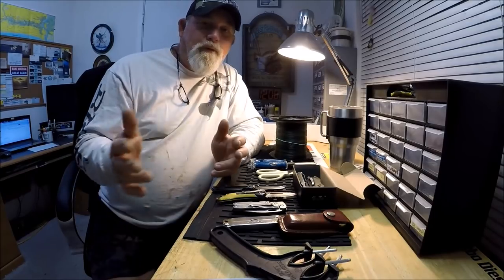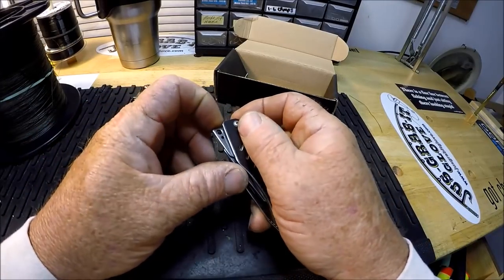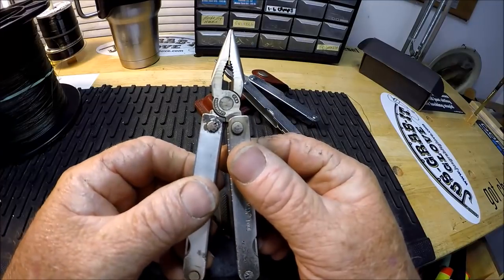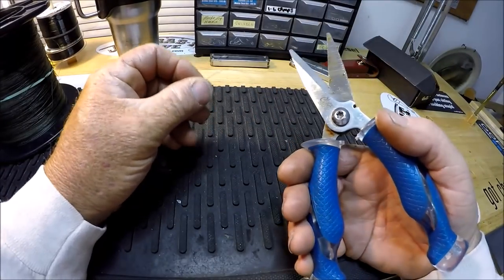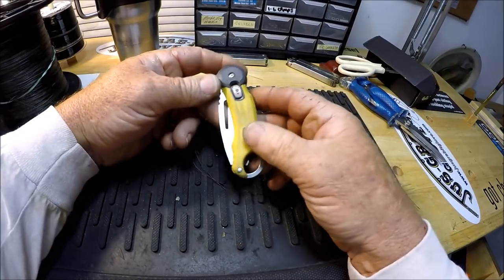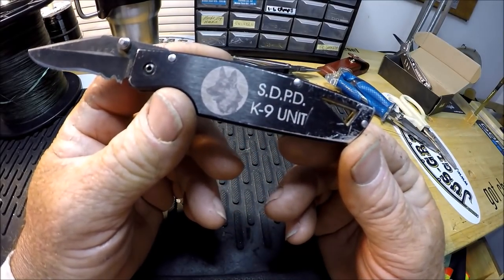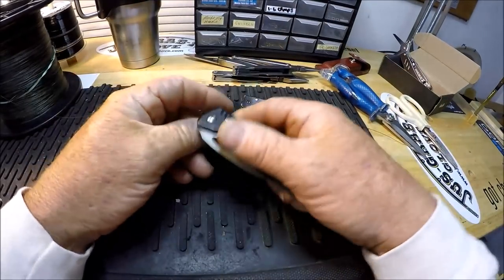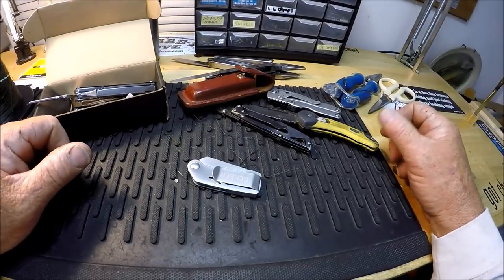A SALTWATER ANGLER'S E.D.C. PROBLEMS ''it's all junk''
"JETTYWOLF LIVE" - 3/17/2018

give-away IS OVER

AS A FISHERMAN, A FISHING GUIDE, BOAT MECHANIC, TRAILER MECHANIC, FISHING REEL MECHANIC.

E.D.C. IS A PART OF LIFE! DECISIONS, DECISIONS. "AND MY CHOICES ARE SO LIMITED. (OR EXPENSIVE❗❗)

THIS VIDEO SHOWS THE SUCCESS' AND LOTS OF THE FAILS.
NOT THE SAME AS THE YOUTUBERS WHO LITERALLY MAKE A LIVING TALKING ABOUT THE SUBJECT OF "EDC" AS IF THEIR SUBURBAN LIFESTYLE REALLY DEMANDS ALL THAT "E.D.C."  KNIVES AND MULTI-TOOLS. WHILE TREKKING THE BACK YARD!!!